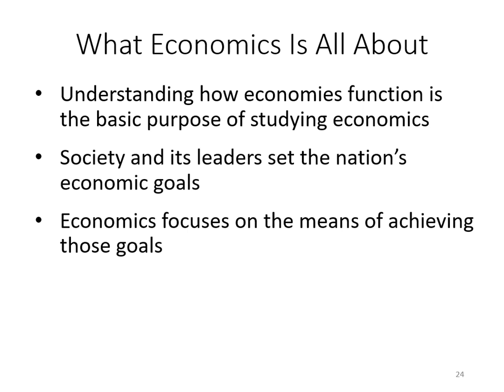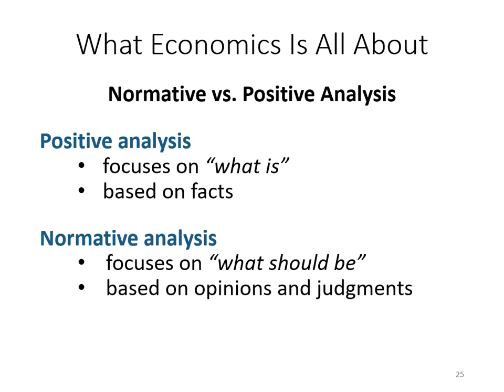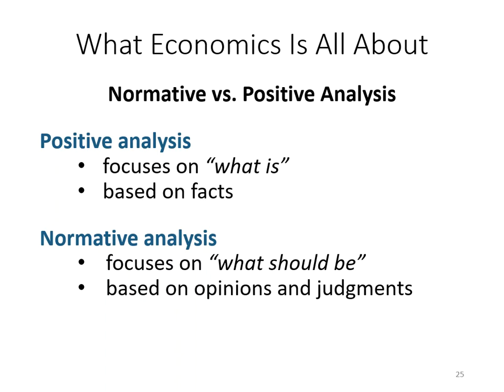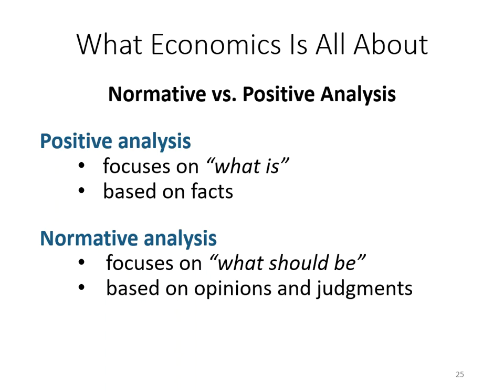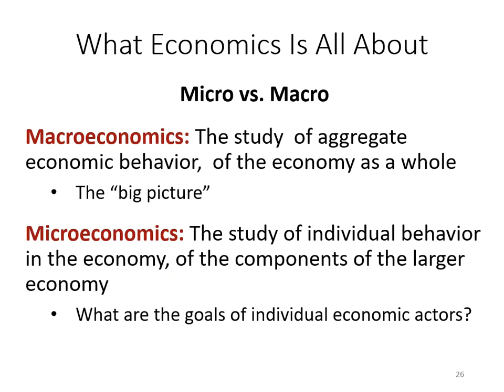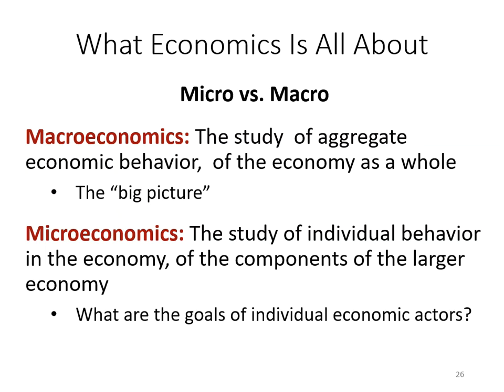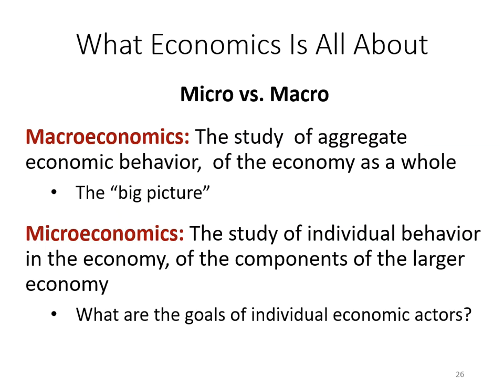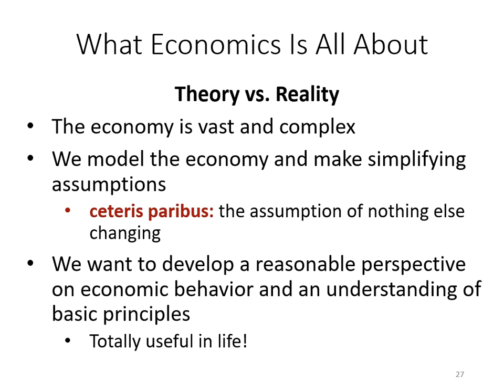1.7 What economics is all about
We will discuss the following pairs of concepts: Positive/normative analysis, Macroeconomics/microeconomics, Theory/reality,